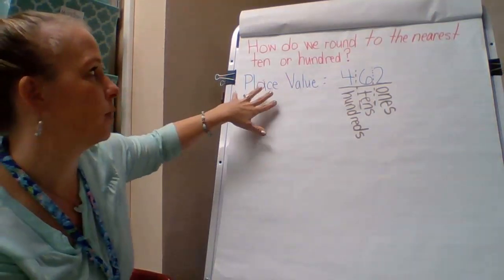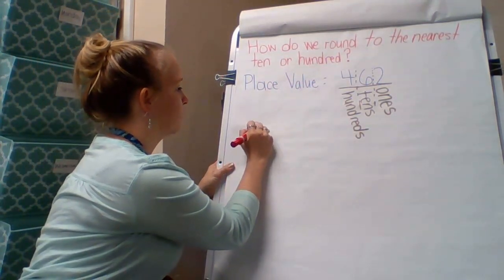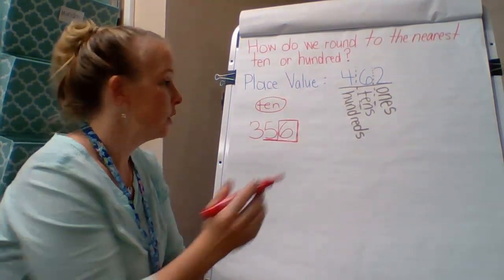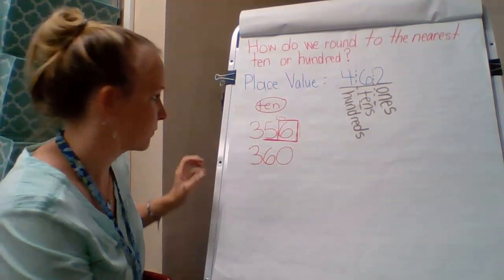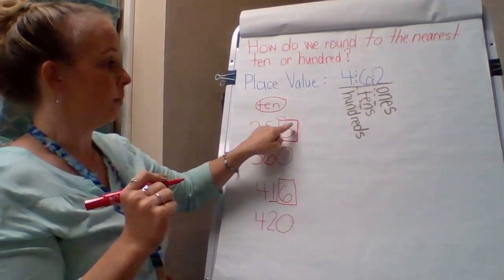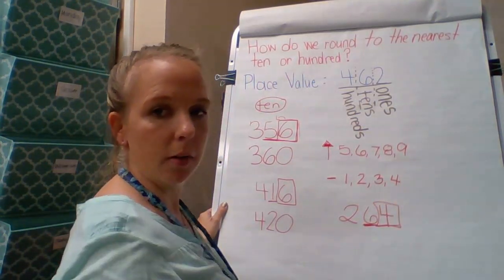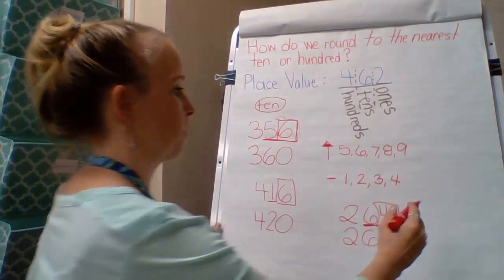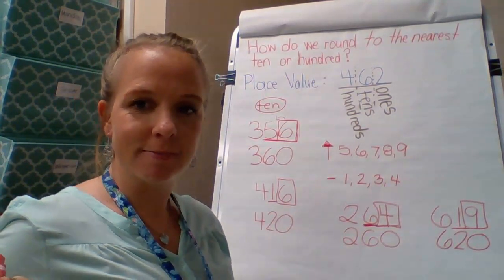Rounding to the nearest ten